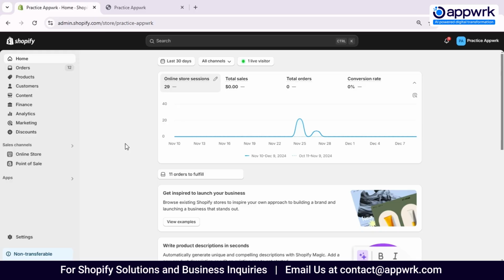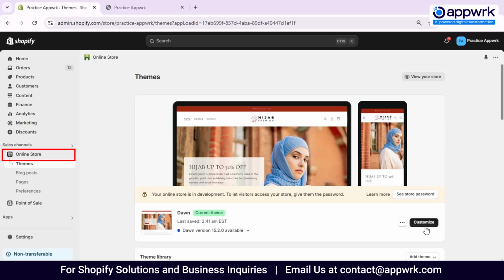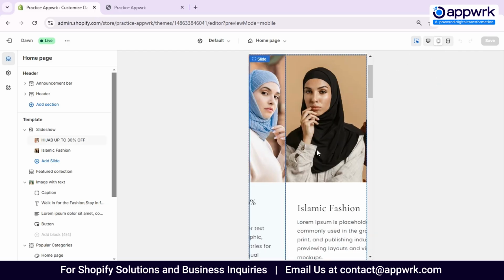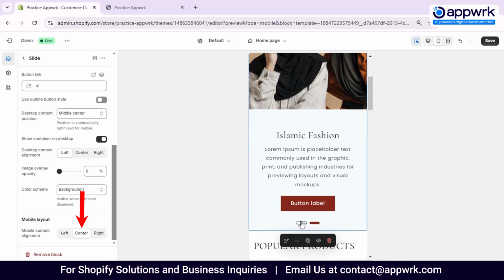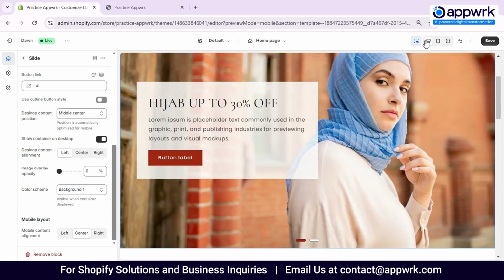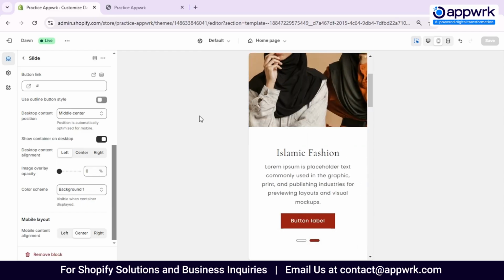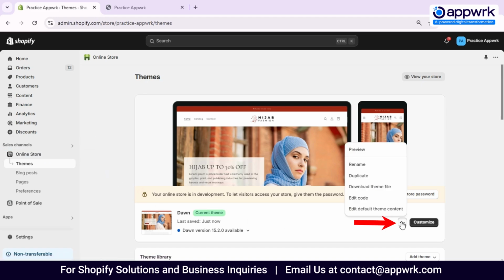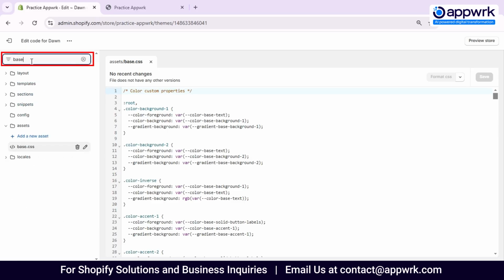How to Fix Shopify Store Mobile Responsiveness Issues in 2 Minutes | Shopify Tips & Tricks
Struggling with mobile responsiveness on your Shopify store? In today’s mobile-first world, ensuring your store looks great and functions perfectly on all devices is crucial for sales and customer satisfaction. In this tutorial, we’ll guide you step-by-step on *how to fix mobile responsiveness issues* in your Shopify store and create a seamless shopping experience for your mobile users.

*1️⃣ Identify Mobile Issues:* How to spot common mobile responsiveness problems using Shopify’s tools and browser testing.
*2️⃣ Theme Customization:* Optimize your Shopify theme for mobile by editing layout settings and ensuring elements scale properly.
*3️⃣ Test on Multiple Devices:* Use tools to test how your Shopify store performs on different mobile devices and screen sizes.
*4️⃣ Coding Adjustments:* Make minor CSS tweaks or edits to address responsive design issues (no coding expertise? We can help!).
*5️⃣ Use Mobile-Friendly Themes:* Discover Shopify themes optimized for mobile performance.

*Why Mobile Responsiveness Matters:*
✅ Over 70% of eCommerce traffic comes from mobile devices.
✅ Responsive design improves customer experience and conversion rates.
✅ A mobile-optimized store boosts your SEO rankings and attracts more shoppers.

Let’s make your Shopify store mobile-friendly and ready for success!